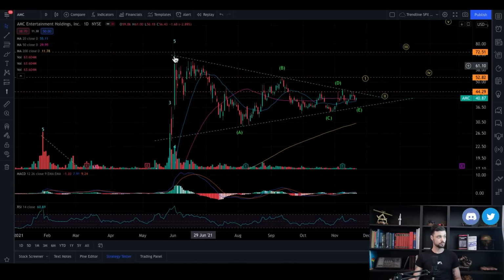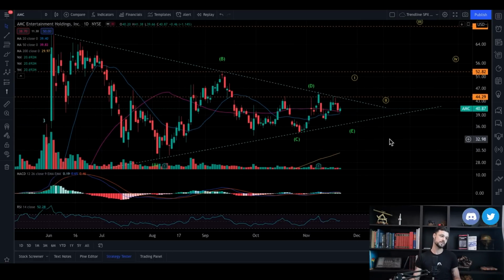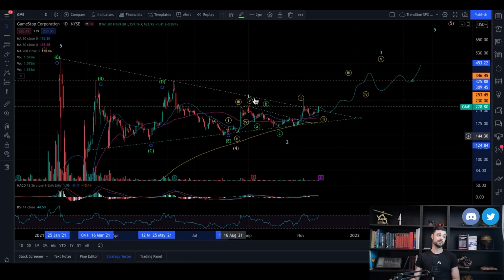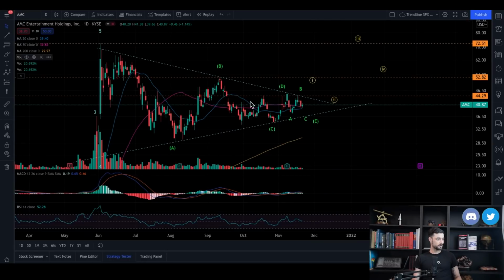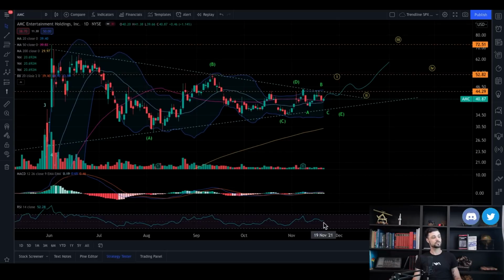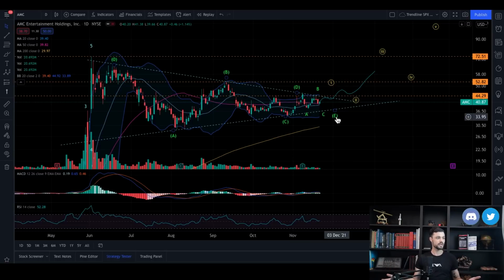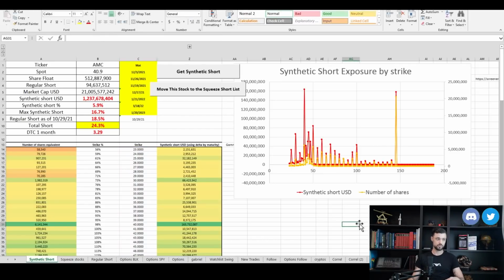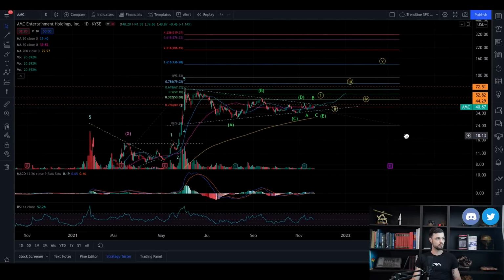AMC Huge Update 🔥😱 Will GME breakout trigger the 5th wave on AMC ?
MY TOOLS FOR TECHNICAL ANALYSIS:
II. TRENDLINES
III. FIBONACCI